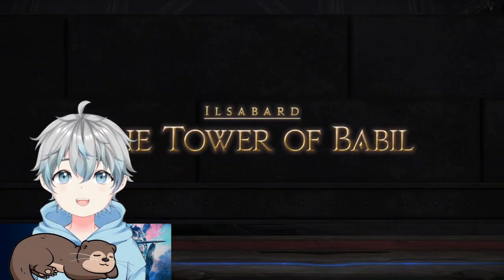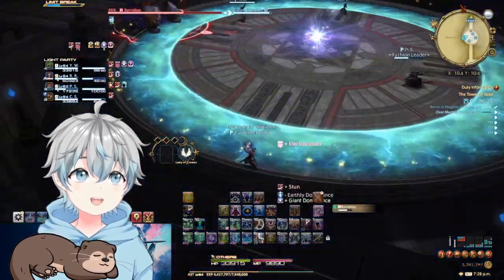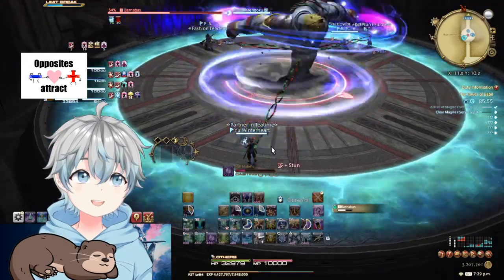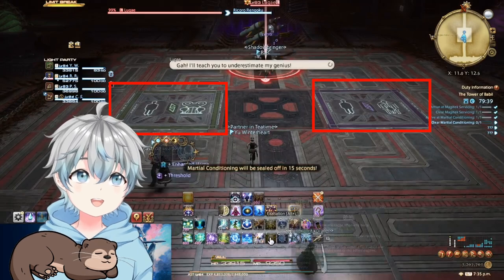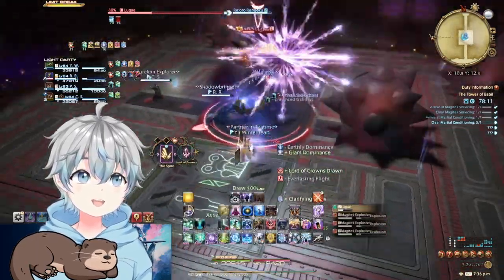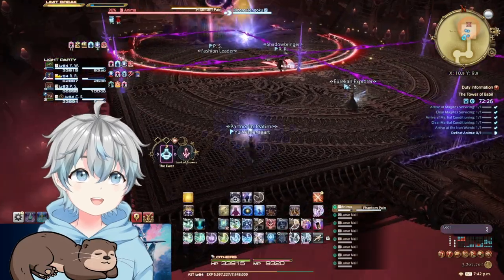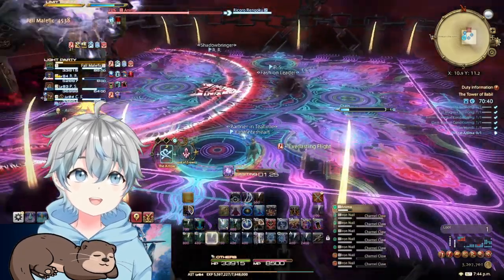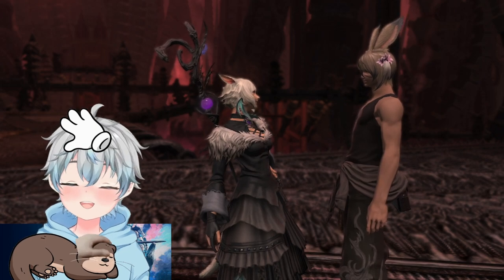FFXIV Endwalker: The Tower Of Babil Dungeon Guide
Hey here I am again! It took me a while but the 2nd video of Enwalker is here!
In This guide I explain all mechanics of the lvl 83 dungeon, The Tower of Babil!

0:00 Intro
0:18 1st set of adds
0:38 1st boss
2:31 2nd set of adds
2:53 2nd boss
4:35 3rd set of adds
4:51 3rd boss
6:58 Outro